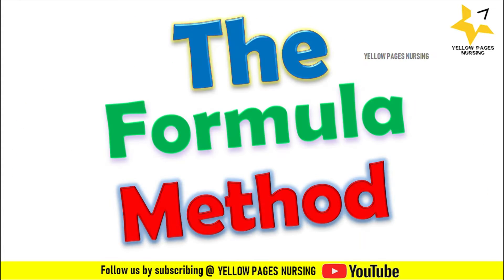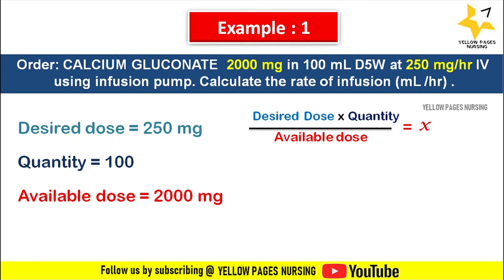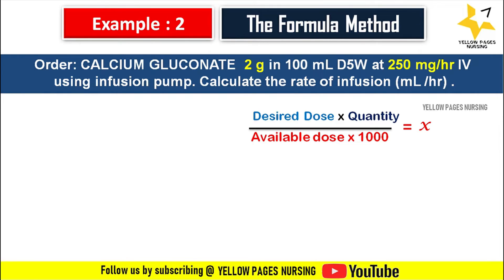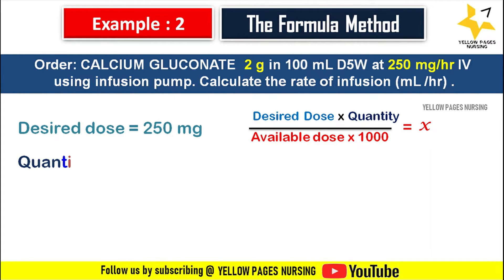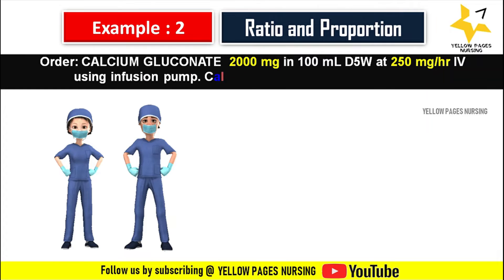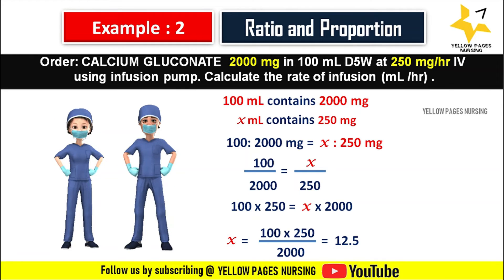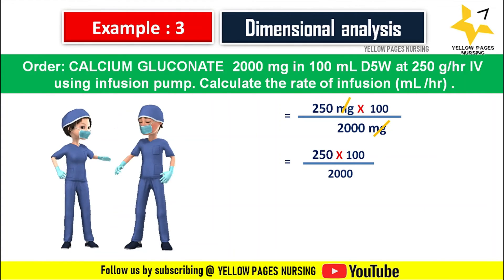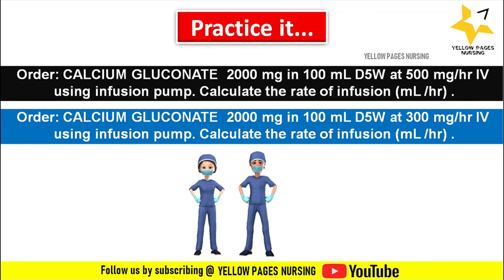Drug calculation for Nurses | Converting mg/hour to mL/hour | Using infusion pump | PART-5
Converting mg/hour to mL/hour,
Infusion pump Calculation,
How to convert mg/hour to mL/hour?